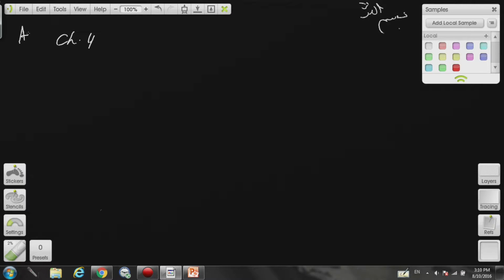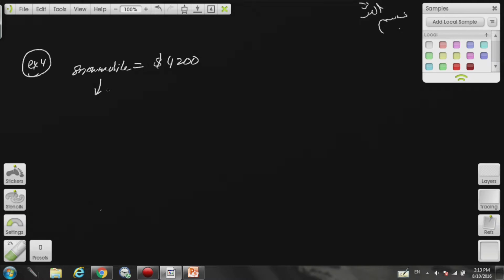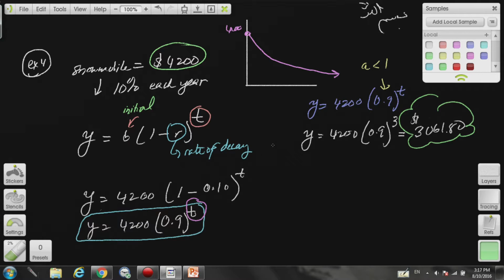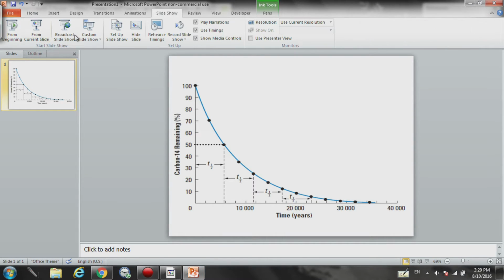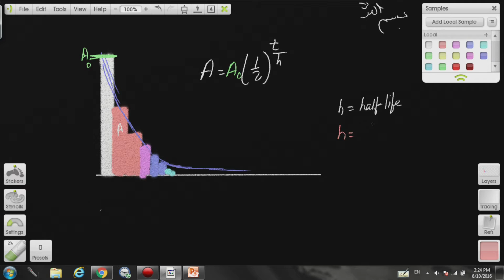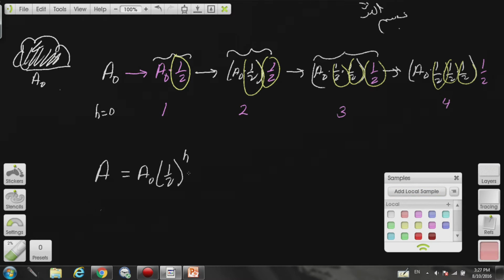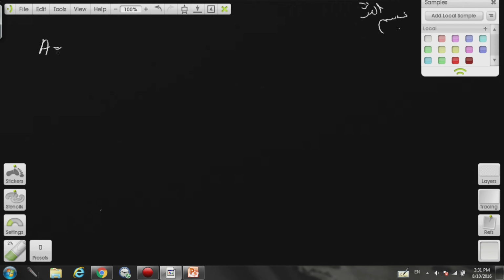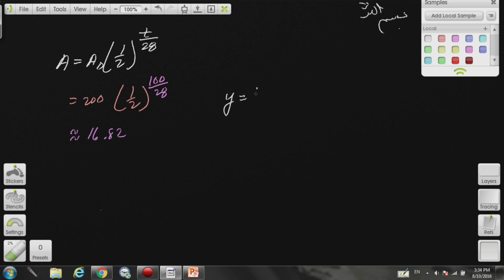Chap 4. Alg 2 Exponential decay and half life